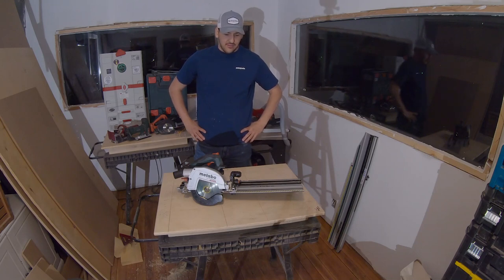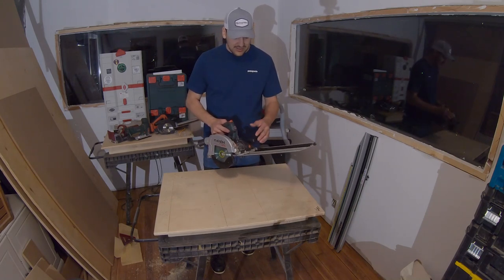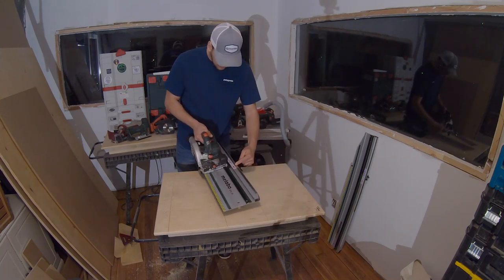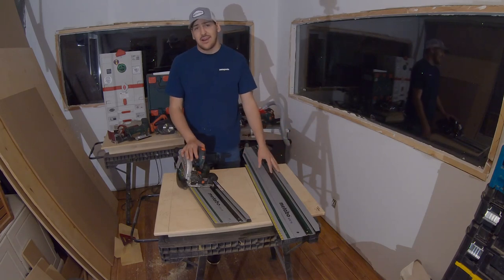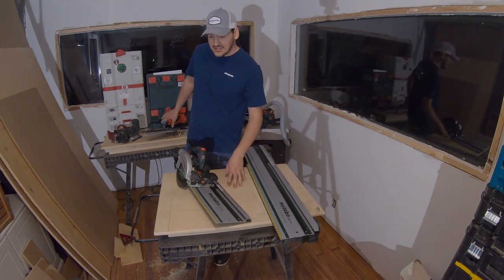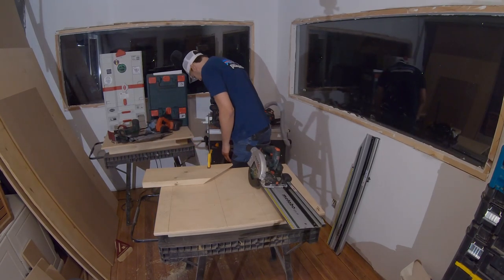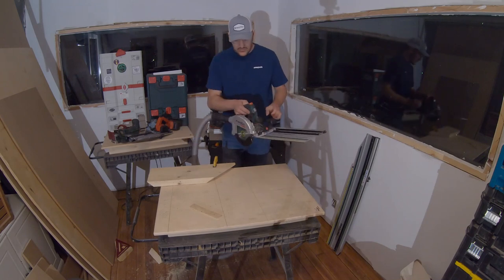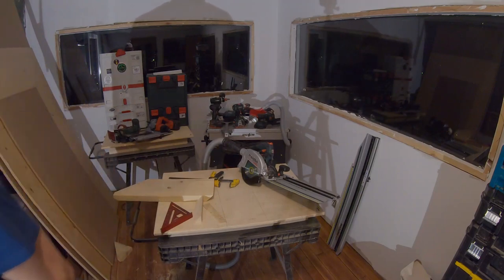ks18ltx66bl review and walk through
Metabo Ks18ltx66bl is a fantastic saw and very capable with complex cuts!

Works as a crosscut saw and also works on mafell/bosch tracks and festool/makita/metabo tracks for longer cuts.

It is part of the cordless alliance system so it works with the same batteries as mafell, lamello, metabo, and many more.